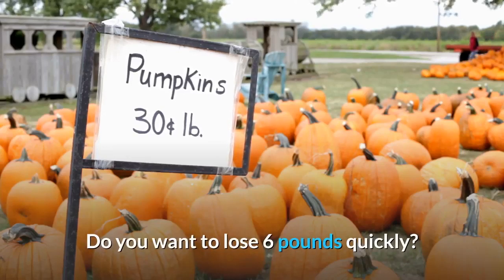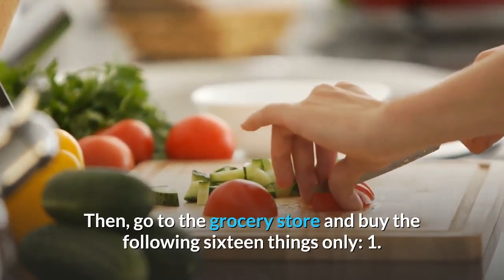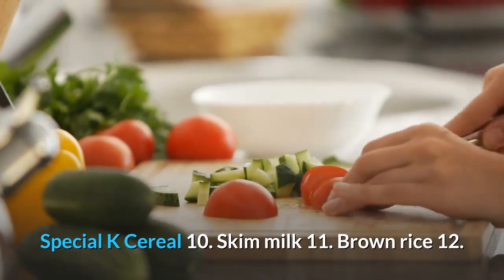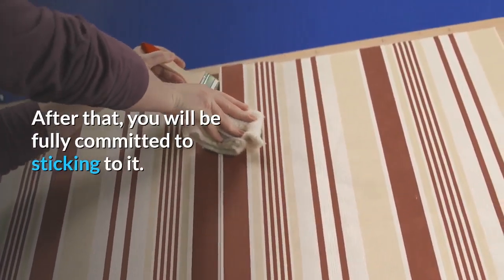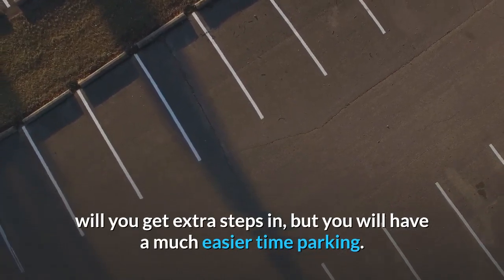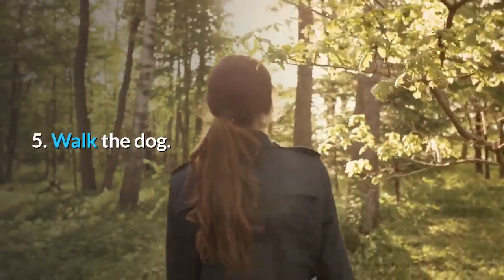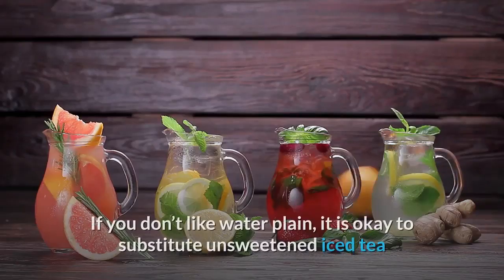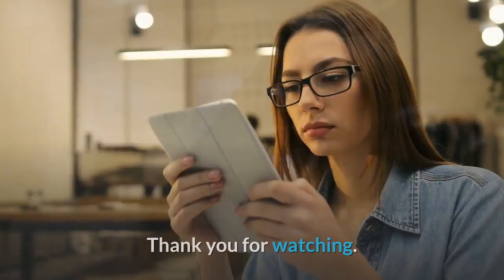Do you want to lose 6 pounds quickly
In this video, you will learn on how to lose lose 6 Pounds quickly just by following sixteen things only.